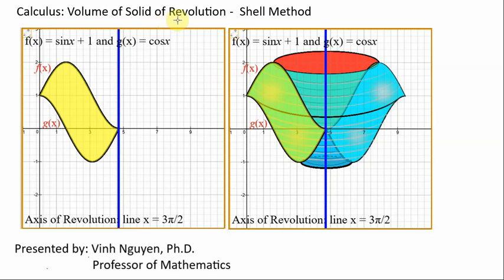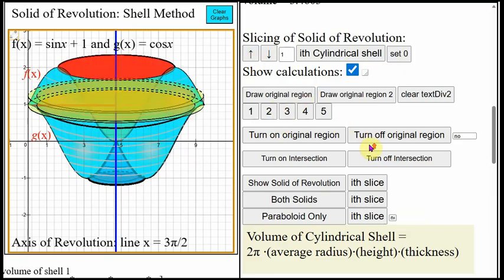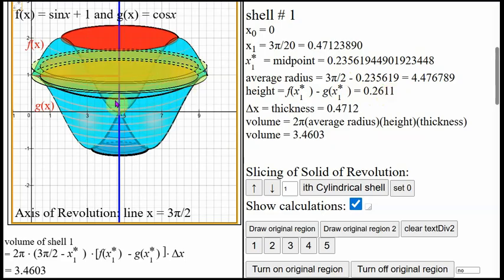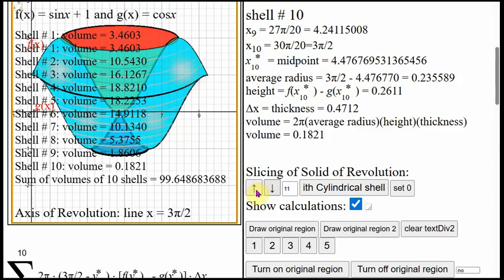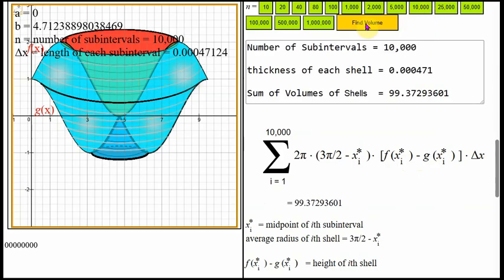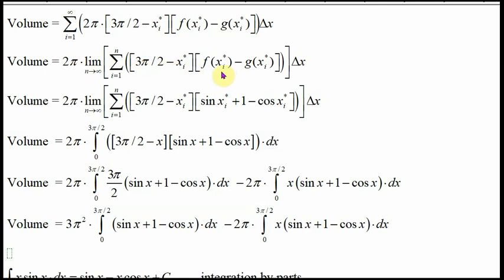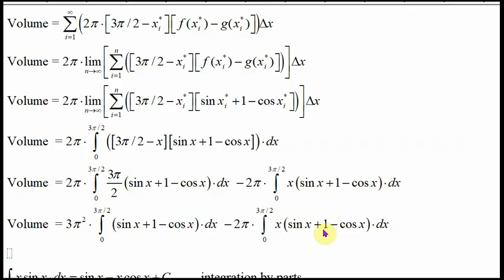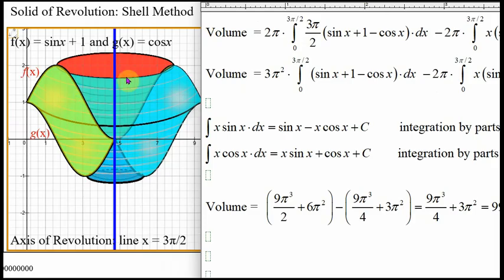Calculus (video 201): Solid of Revolution; Shell Method; axis of revolution is the line x = 3π/2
Solid of Revolution; Shell Method; axis of revolution is the line x = 3π/2 (updated November 2025)